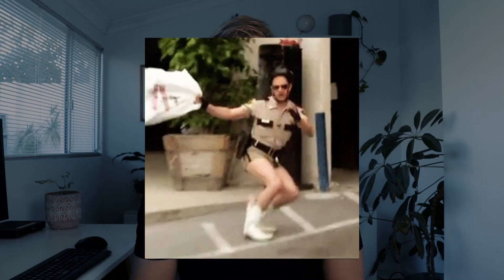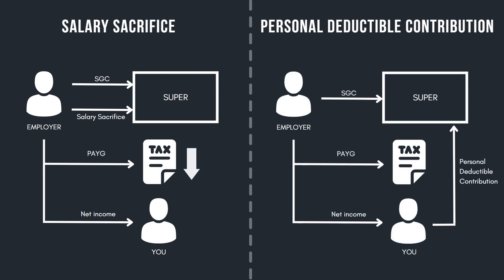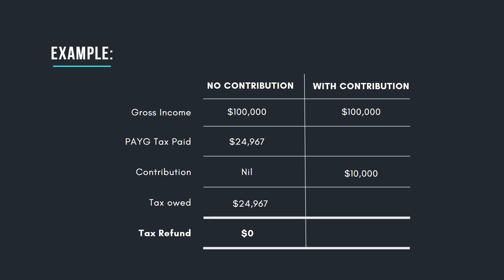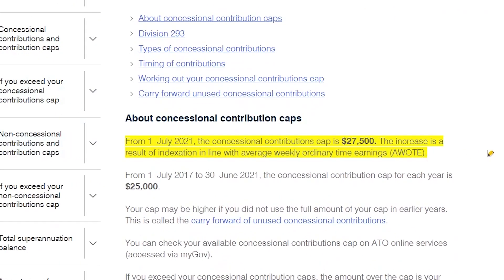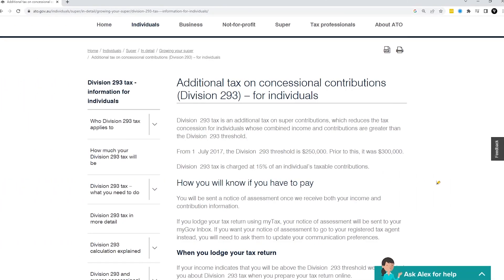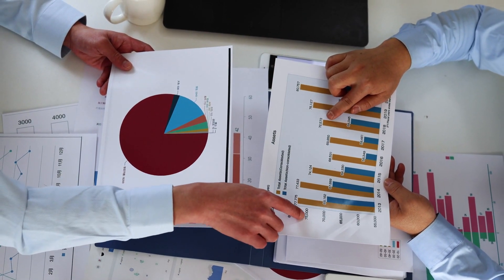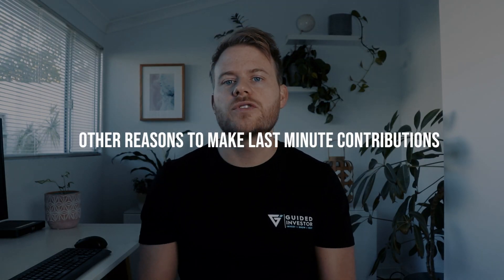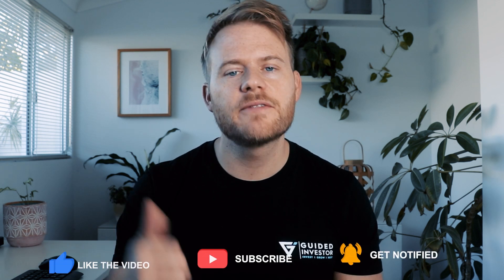Final superannuation contributions to save tax (2022/23 financial year)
The end of the financial year is fast approaching which means now is the time to make your final super contributions to save tax.

0:00 Introduction
0:56 Using super to save tax
3:58 Restrictions
5:29 Considerations
7:26 The logistics
8:59 Other reasons to make contributions